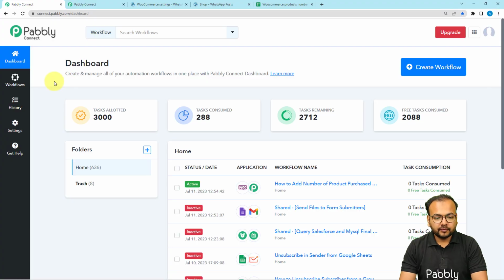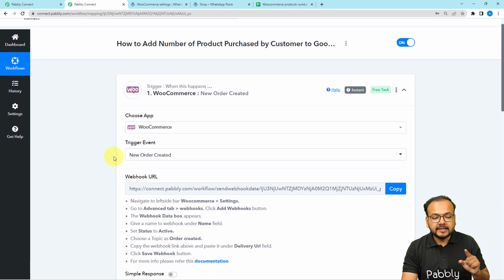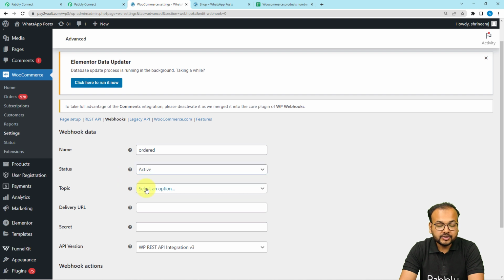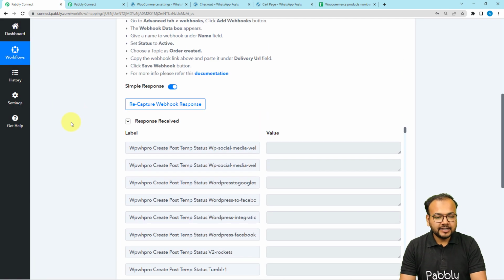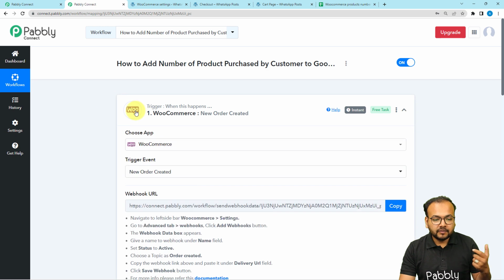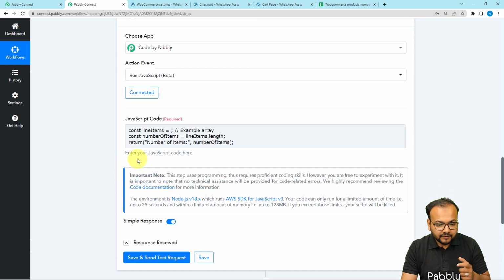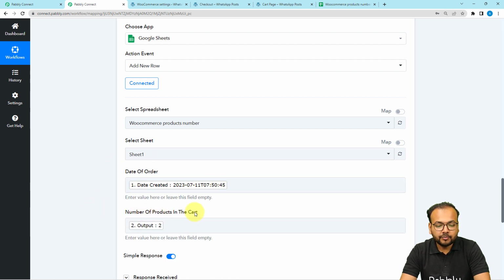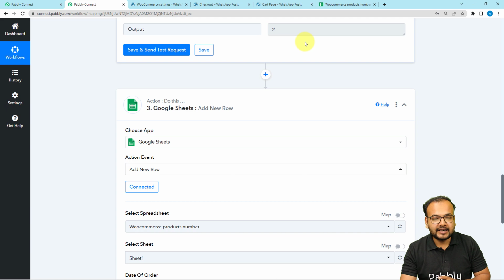How to Add Number of Products Ordered to Google Sheets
In this tutorial, we'll guide you through the steps to integrate WooCommerce and Google Sheets using Pabbly Connect, ensuring accurate data collection and analysis.

With Pabbly Connect, WooCommerce, and Google Sheets, you can automate the process of adding the number of products ordered to Google Sheets, enabling you to track your sales performance and make data-driven decisions. Whether you're a small business owner, an e-commerce entrepreneur, or a sales manager, this tutorial will empower you to gain valuable insights into your WooCommerce sales.

By integrating the two platforms, you can automate the process of adding the number of WooCommerce products ordered to Google Sheets, providing valuable insights into your sales performance.

1. Automation: Pabbly Connect offers automation capabilities that can help you automate mundane and repetitive tasks. This allows you to save time, money and resources.

2. Integration: Pabbly Connect provides a wide range of integrations so that you can connect different web services with each other. This helps you to create smarter workflow processes and make your business more efficient.

3. Security: Pabbly Connect takes security seriously and provides an industry-standard security system to protect your data and applications.

4. Scalability: Pabbly Connect is highly scalable and allows you to easily add new applications and services to your workflow.

 5. Cost-effective: Pabbly Connect is cost-effective and provides plans for different business sizes.